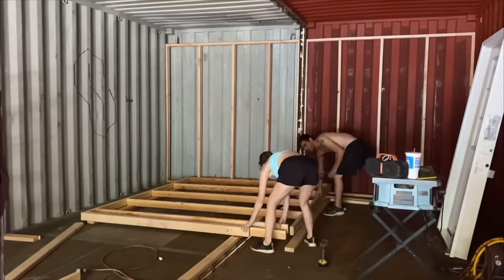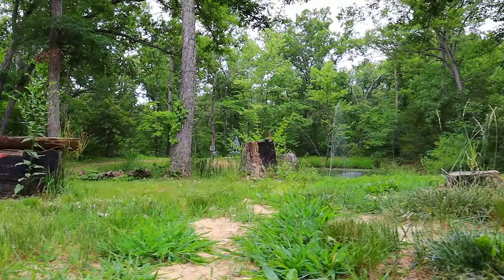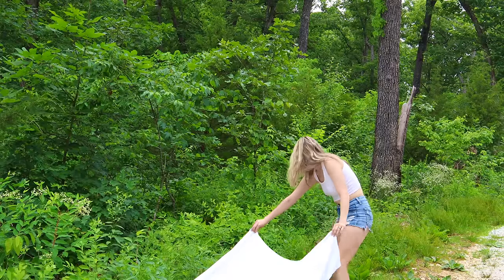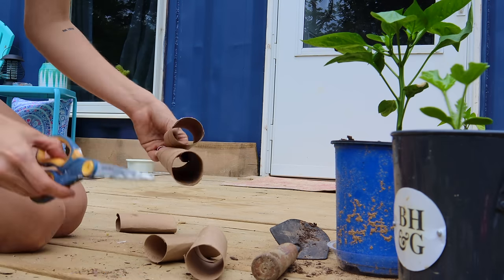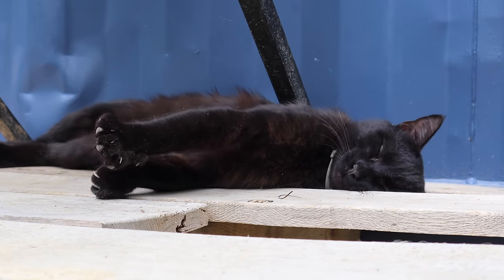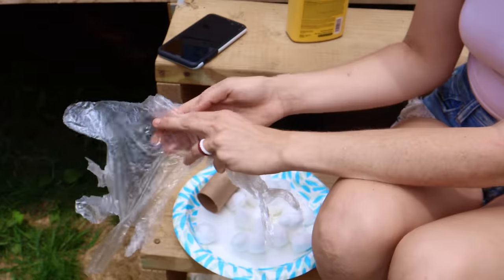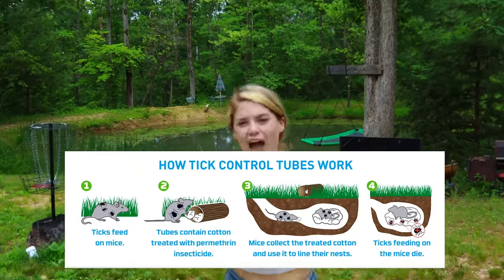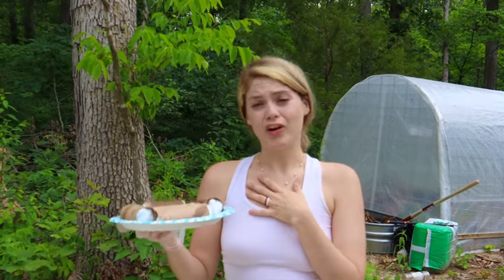Super EASY DIY Tick CONTROL |Ep:119| How to Get RID of TICKS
Please do your own research when using pesticides and chemicals! Permethrin in high concentration can be toxic to cats! Use with CAUTION!
Materials:
Cardboard Tubes (Toilet paper rolls)
Cotton Balls
Sawyer Insect Spray

Dont like to DIY: Thermacell Tick Tubes